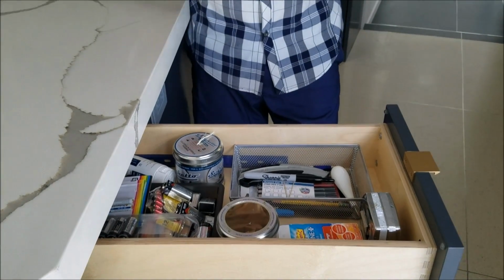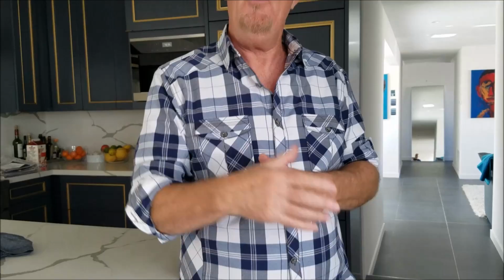Day 25 of 31Days2GetOrganized 2018 - Junk Drawer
Day 25 of 31Days2GetOrganized – Junk Drawer – Turn your junk drawer into a UTILITY DRAWER in just 10 minutes! Get rid of the junk and make this space work for you.